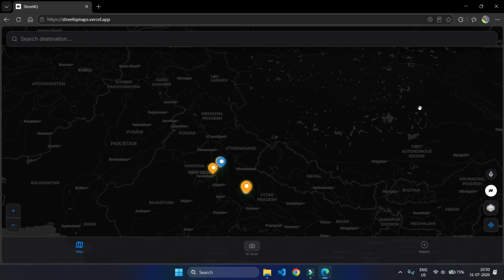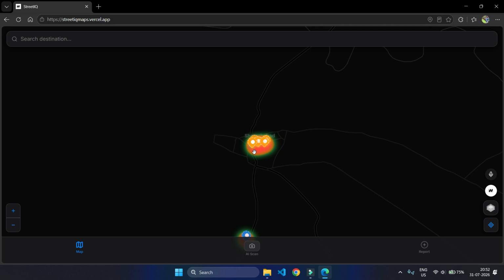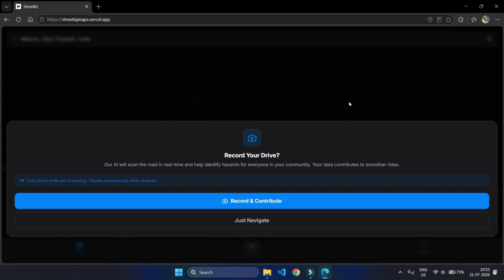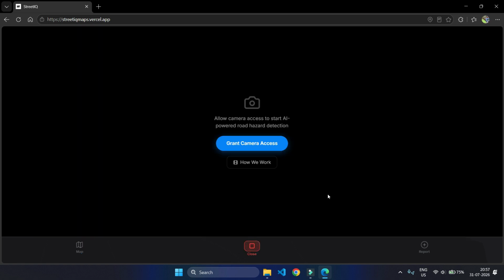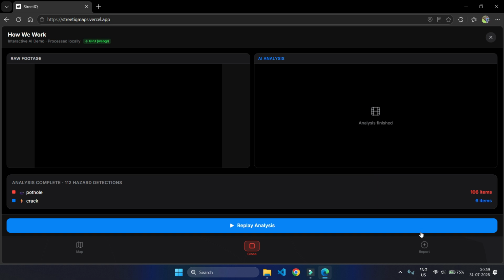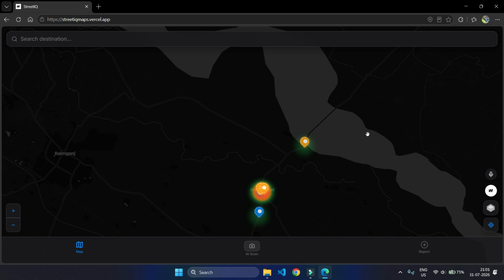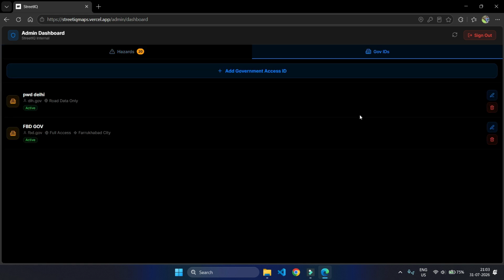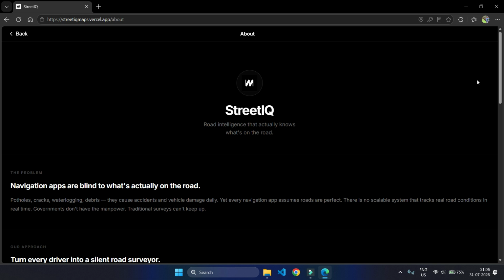Street IQ | Next-generation navigation and road monitoring | MnM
StreetIQ is a next-generation navigation and road monitoring platform. While conventional maps tell you how to get from point A to point B, StreetIQ tells you what is actually on the road. We provide smooth, real-time turn-by-turn navigation overlayed with live crowdsourced hazard data such as potholes, waterlogging, severe cracks, and debris.

Built by - Manika Kutiyal and Aditya Verma as Team MnM.